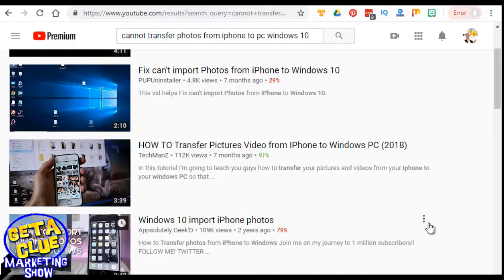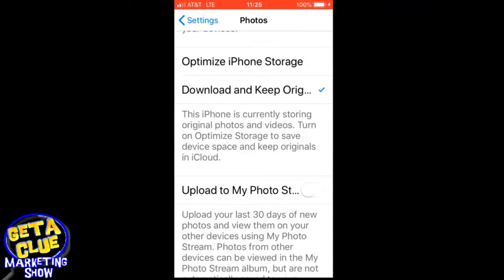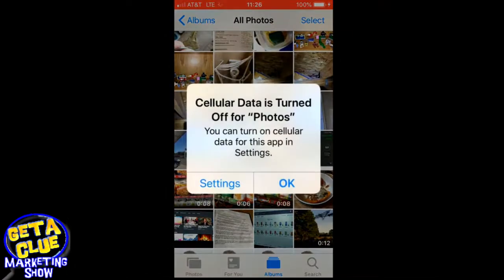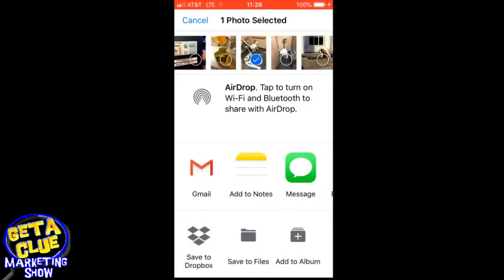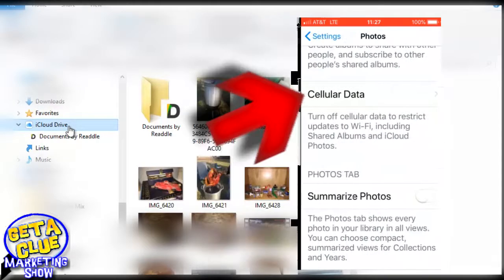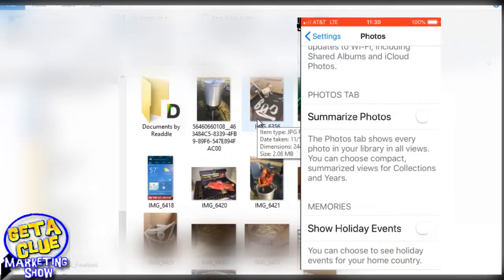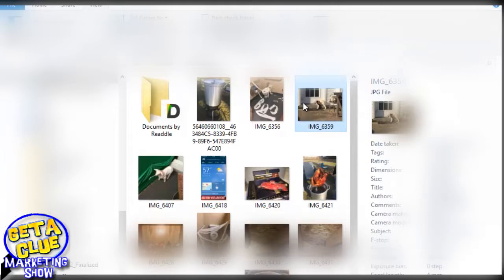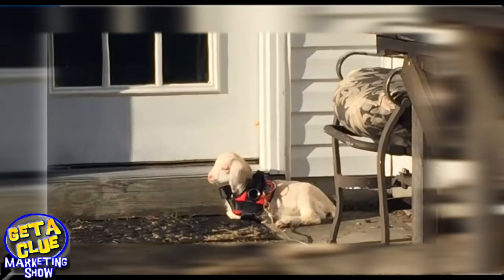How To Transfer Photos From Iphone To Window 10 PC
If you are frustrated, as $##$ with trying to Transfer your Iphone Photos To Your Windows 10 PC, and the Iphone DCIM Folder Does Not Show Photos Or Videos In It, Then You Need To Do These Steps.

2) Set It Up On Your PC (user name,etc)
3) Open Settings On Your Iphone, Under Photos
4) Goto ICloud Photos & Cellular Data Is On
5) Goto Photos On Iphone
6) Select Photo You Want To "Transfer"
7) At Bottom Of Phone, Click "Save To Files" Option
8) Select "ICloud Drive" Then "Add"
9) Open ICloud Drive On Your PC
10) You Can Save To "Pictures" Folder Or Keep It On ICloud Drive.

I hope this helps saves you some frustration, that I had to go through. I mean, I used to be able to plug in my usb from iphone to pc and folder would show everything in the folder, but, not anymore...

NEED SKILLS? JOIN The Get A Clue Classroom And Get F.R.E.E Classes!

Is Click Funnels Too Expensive? Try Thrive Themes

Get 25 Video Stock Footage Free! Make Your Posts Come ALIVE! Stock Media Club